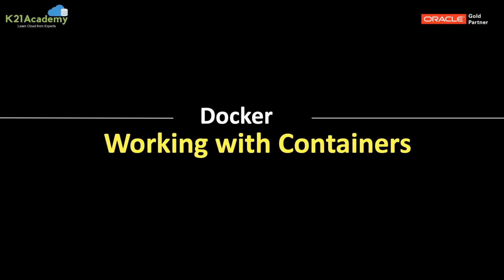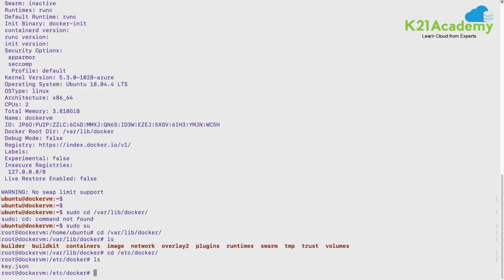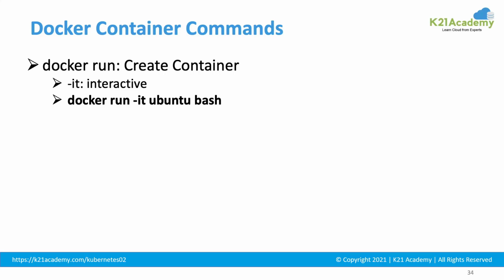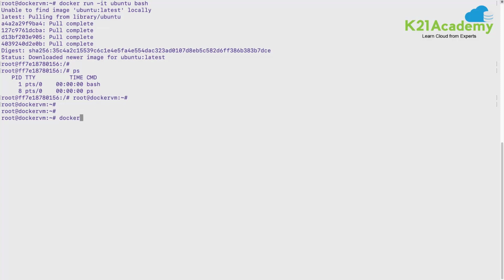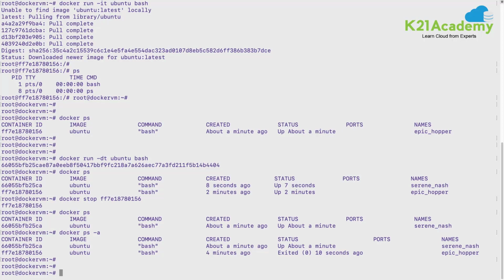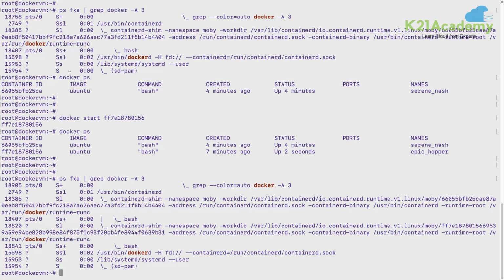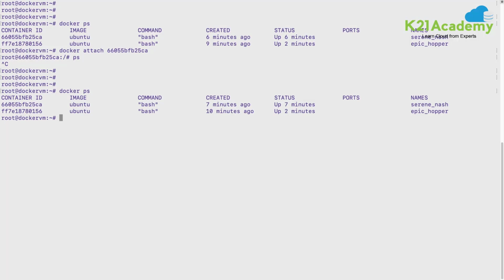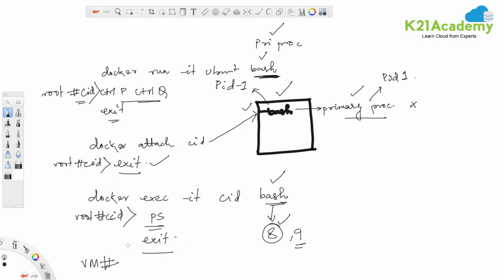Docker Container Lifecycle and Commands | K21Academy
𝐈𝐟 𝐲𝐨𝐮 𝐰𝐚𝐧𝐭 𝐭𝐨 𝐬𝐭𝐚𝐫𝐭 𝐲𝐨𝐮𝐫 𝐣𝐨𝐮𝐫𝐧𝐞𝐲 𝐭𝐨 𝐛𝐞𝐜𝐨𝐦𝐞 𝐚 𝐃𝐨𝐜𝐤𝐞𝐫 & 𝐊𝐮𝐛𝐞𝐫𝐧𝐞𝐭𝐞𝐬 𝐄𝐱𝐩𝐞𝐫𝐭 𝐫𝐢𝐠𝐡𝐭 𝐚𝐰𝐚𝐲, 𝐭𝐡𝐞𝐧 𝐚𝐭𝐭𝐞𝐧𝐝 𝐨𝐮𝐫 𝐅𝐑𝐄𝐄 𝐂𝐥𝐚𝐬𝐬 𝐚𝐭

🐋 𝗗𝗼𝗰𝗸𝗲𝗿 is a containerization platform for developing, shipping, and running applications inside containers.

🧊 𝗖𝗼𝗻𝘁𝗮𝗶𝗻𝗲𝗿𝘀 are software packaged into a logical box with everything an application needs to run. The software package includes an operating system, application code, runtime, system tools, libraries, binaries, etc.

⏺ 𝗖𝗼𝗻𝘁𝗮𝗶𝗻𝗲𝗿 𝗟𝗶𝗳𝗲𝗰𝘆𝗰𝗹𝗲 - There are different stages when creating a Docker container, and mainly follow a lifecycle known as Docker Container Lifecycle. Some of the states are:
📌 Create
📌 Run
📌 Stop
📌 Pause
📌 Delete

"One can make the best use of something only when they know 'how to use it. Likewise, only by knowing the commands in docker, you can start your journey of becoming an expert in Docker."

📄 𝗗𝗼𝗰𝗸𝗲𝗿 𝗖𝗼𝗺𝗺𝗮𝗻𝗱𝘀 - the set of instructions given to OS to perform a specific task is Docker Commands.

👁‍🗨 𝗗𝗼𝗰𝗸𝗲𝗿 𝗖𝗼𝗻𝘁𝗮𝗶𝗻𝗲𝗿 𝗖𝗼𝗺𝗺𝗮𝗻𝗱 - Container needs instructions to perform a task; these instructions are in the form of container commands. There are various container commands used for a specific purpose.

💫 Voila! Your Docker Container is up and running. But wait, this isn't even the tip of the iceberg.
You can stop your container; you can inspect your container, check about the resources being utilized by your container, and much more!

🤔 𝐖𝐚𝐧𝐭 𝐭𝐨 𝐊𝐧𝐨𝐰 𝐦𝐨𝐫𝐞 𝐚𝐛𝐨𝐮𝐭 𝐃𝐨𝐜𝐤𝐞𝐫 𝐂𝐨𝐧𝐭𝐚𝐢𝐧𝐞𝐫 𝐋𝐢𝐟𝐞𝐜𝐲𝐜𝐥𝐞 𝐚𝐧𝐝 𝐂𝐨𝐦𝐦𝐚𝐧𝐝𝐬

𝐖𝐡𝐞𝐫𝐞 𝐡𝐞 𝐞𝐱𝐩𝐥𝐚𝐢𝐧𝐬:
00:00 = Introduction
00:10 = Agenda
00:40 = Docker Commands
04:19 = Container Lifecycle
07:30 = Docker Container Commands
23:40 = Learning path for Docker & Certified Kubernetes Administrator (CKA)
24:30 = FREE Class
24:50 = Registration link for FREE Class

𝐀𝐥𝐬𝐨, 𝐝𝐨𝐧'𝐭 𝐟𝐨𝐫𝐠𝐞𝐭 𝐭𝐨 𝐣𝐨𝐢𝐧 𝐨𝐮𝐫 𝐅𝐑𝐄𝐄 𝐓𝐞𝐥𝐞𝐠𝐫𝐚𝐦 𝐠𝐫𝐨𝐮𝐩 𝐚𝐭 𝐭𝐨 𝐤𝐧𝐨𝐰 𝐦𝐨𝐫𝐞 𝐚𝐛𝐨𝐮𝐭 𝐃𝐨𝐜𝐤𝐞𝐫 & 𝐊𝐮𝐛𝐞𝐫𝐧𝐞𝐭𝐞𝐬